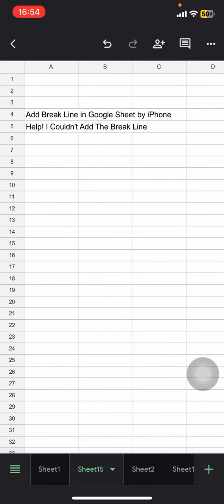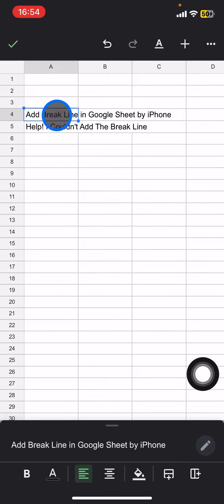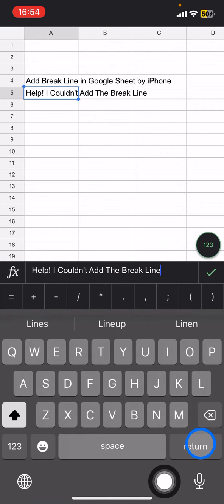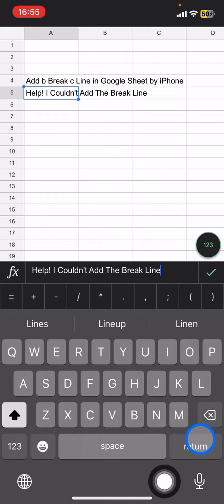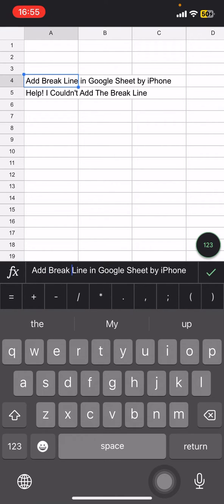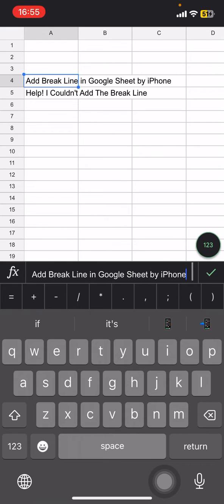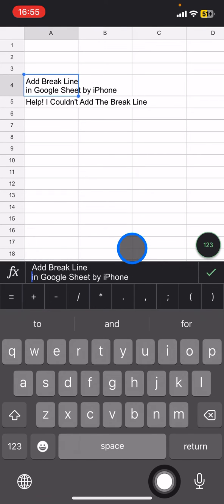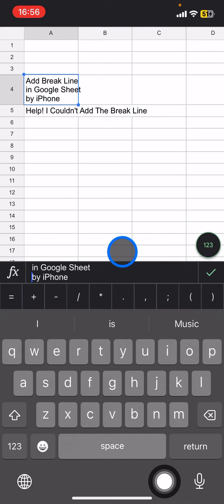Couldn't Add Line Break on Spreadsheet by Phone? How to Add Line Break on Google Sheet iPhone?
Frustrating with Google sheet on your mobile phone? GoogleSheet is an application that created by Google to support your alphanumeric data. There are two versions of this application which are PC version and mobile version. PC version offers the greatest and complete feature to work compare to mobile version. You have some limitations to work with mobile version. This video will give you an information the way how to get the line break with iPhone.